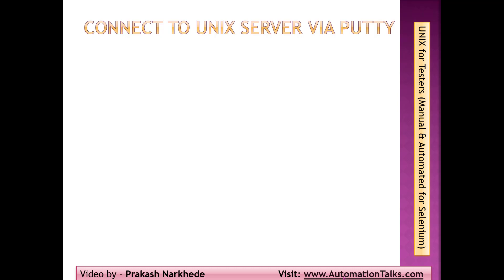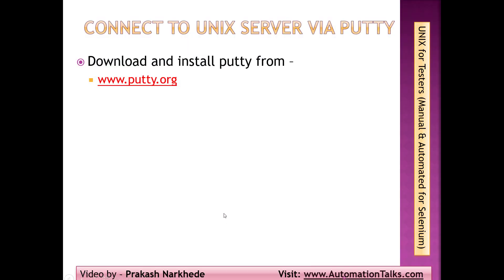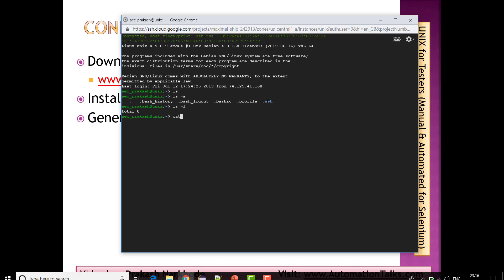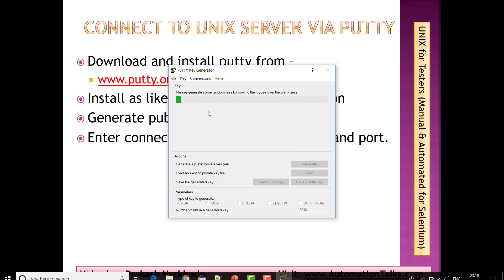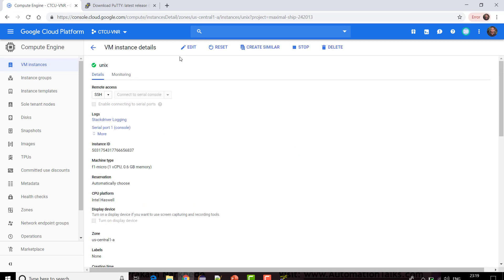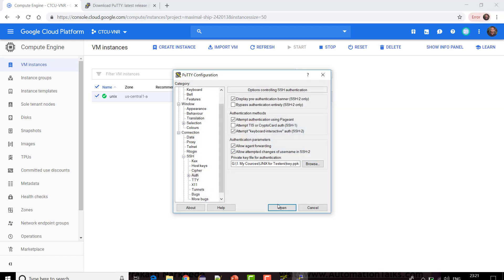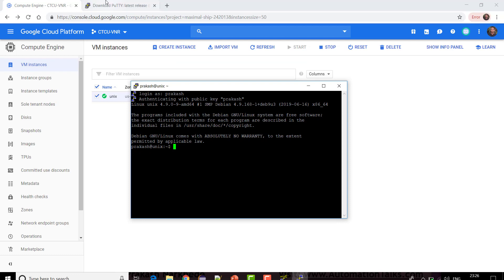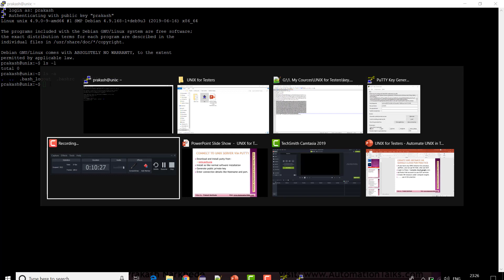Unix For Testers - 5- Install Putty SSH Client - connect unix via putty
How to install putty? How to install SSH Client? How to connect to unix or linux instance via putty?

This video is a part of Unix for testers course (Unix for ETL Testing)

This video talks about how can we connect to unix or linux instance which is hosted on another server like any external server or google cloud vm instance or amazon ec2 instance or could be any.